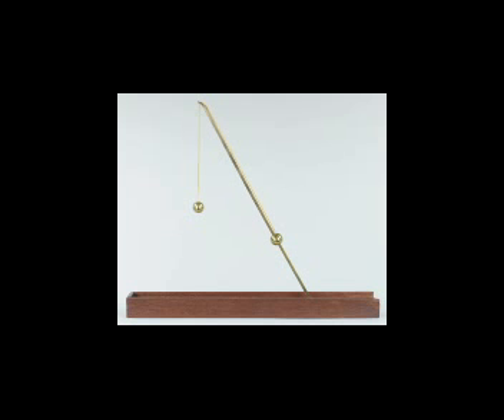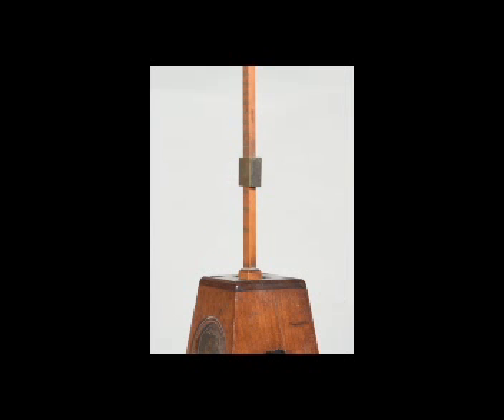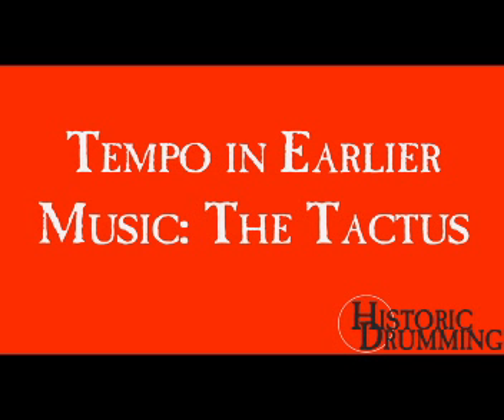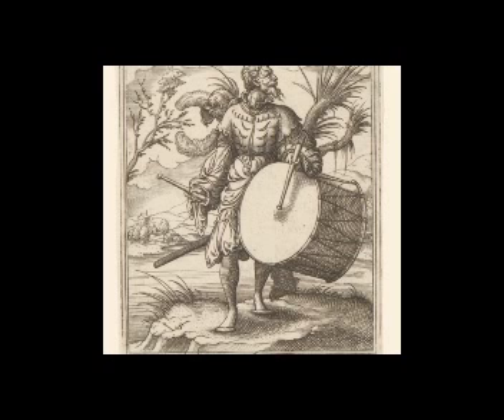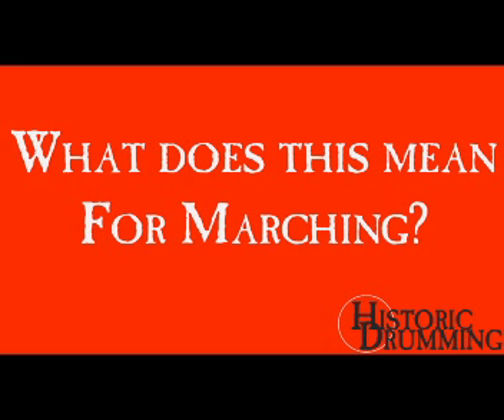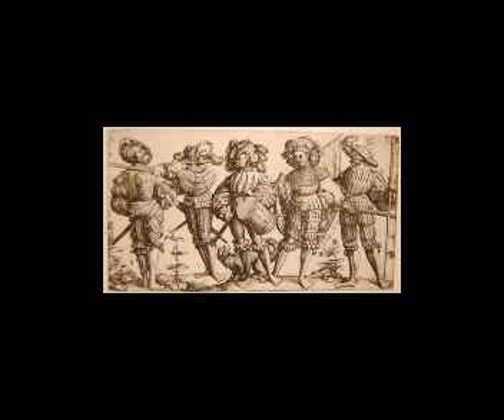Military Marching Tempo: Why did armies march at 60bpm? | HistoricDrumming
Why did 18th century armies march so slow? Why are they marching at a rate of 60 steps per minute? Music theory prior to the 18th century (Mensural Notation or Mensuration) relied on an absolute, implicant tempo of 60bpm (the Tactus). Music could be “fast” or “slow” while still being performed at 60 beats per minute.

Watch the video and find out how.

Specifically, you might like:
“Tempo in Historic Music”

Have you ever wondered why armies in the 18th century and earlier marched so slow?

Why are they marching at a rate of 60 steps per minute?

To find that answer, we actually need to discuss an old element of music theory: The Tactus.

Tempo in Modern Music

Today, when we say a song is slow or fast, we mean that as an absolute value.

We’re talking about Tempo.

For example, I can set a metronome to 70 beats per minute and play a simple rhythm of quarter notes.

This is fairly slow.

Now, I can crank the metronome to 120 beats per minute and play the exact same thing – quarter notes.

This is reasonably fast.

We didn’t change the rhythm at all. But by changing the absolute speed – the tempo – I can play fast or slow.

Advent of the Metronome

Our ability to do that today is all thanks to the metronome.

Throughout the 18th century, we see a shift in music theory that’s occurring alongside the scientific revolution.

This is a period of time where people are trying to quantify and categorize everything. And one thing they want to do is quantify what it means to play “fast” or “slow”.

This is why the metronome is invented. You also see 18th century manuals talking about using the pendulum on a clock or seconds hand on a pocket watch acting as early metronomes.

Tempo in Earlier Music: The Tactus

From about 1200 to 1650, we don’t have this same concept of music.

Instead, they’re using what’s today called Mensural Notation, or Mensuration.

In this earlier music theory, musicians and lay people – literally anyone who had heard music in church or live or by military music – would have understood music as having an implicant, understood, absolute tempo.

This pulse or beat of the music is The Tactus.

Academics today show that this Tactus was roughly 60 beats per minute.

Every piece of music written during this time – no matter how “fast” or “slow” – was performed at 60 beats per minute.

How does the Tactus work?

In our modern example, I played the same rhythm, but at two different speeds.

In Mensuration, I’ll play the same speed, but different rhythms to create the impression of “speed”.

For example, I’ll set the metronome to 60 beats per minute.

If I want to play a “slow” beating, I’ll play longer notes. So half notes and whole notes. Like this:

If I want to play a “fast” beating, I’ll play shorter notes. So sixteenth notes and roll movements. Like this:

Notice that both of these rhythms were at 60 beats per minute, but the first one felt slow and the second one felt fast.

What does this mean for marching?

So what does this mean for our soldiers?

Well, as people who were surrounded by live music all their lives – in church, in the military, in the streets – they would have understood music as having an absolute tempo of 60 bpm.

This would have been a normal idea to them.

And so it makes complete sense that their natural rate of a controlled march would also be at 60 bpm.

As the 18th century turns into the 19th century, music theory has changed enough that tempo has become very variable and still controllable. So it also makes sense that the rate of march changes.

What next?

Look down in the description for links.

Final Page